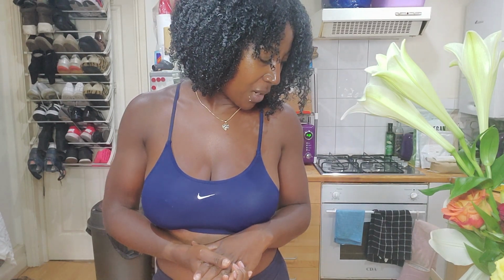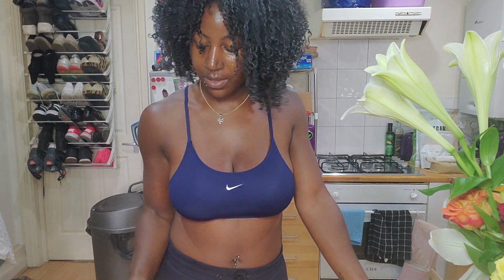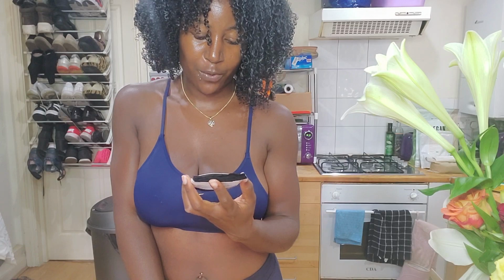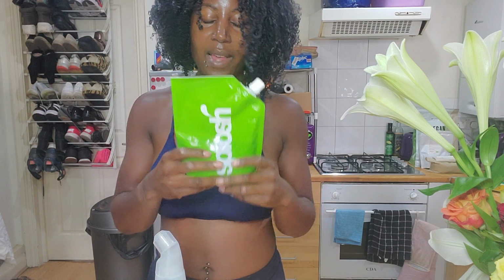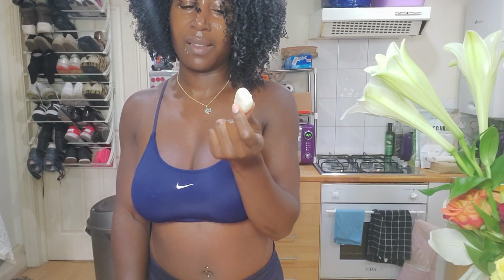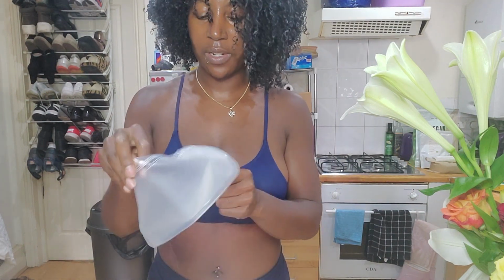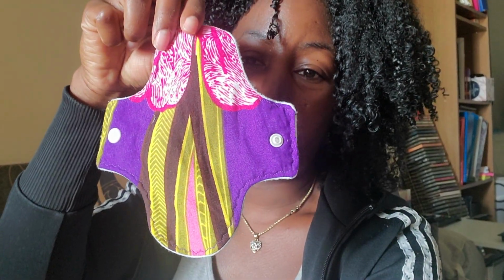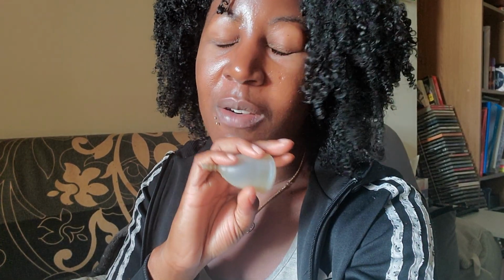My Sustainable Product Swaps | Small steps to be more sustainable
HI TRIBE!!!

Thank you for taking the time out of your day to view this video.  I hope it resonates 🙏🏾.

In this video I wanted to share with you some of the items I've swapped into my every day life to be a bit more sustainable and environmentally friendly.

I am nowhere near being 0 waste, but taking small steps as and when I can to do better and be better.

I hope this video can inspire you to make small steps too!

I hope you fulljoy!!!

Links to some of the sustainable/eco friendly products that I discuss in this video:

Bamboo lined anti leak sanitary underwear

Reusable cotton face pads

Reusable bamboo nail varnish remover pads

Natural deodorants:

Silicone reusable food covers - 6Pcs Kitchen Food Wrap Silicone Sealer Bowl Cup Pot Pan Lids Stretchy Covers

Reusable food zip lock bags

Check out the podcast I co-host with my brother: The 420 Chronicles Podcast

Love & Light ❤️💛💚